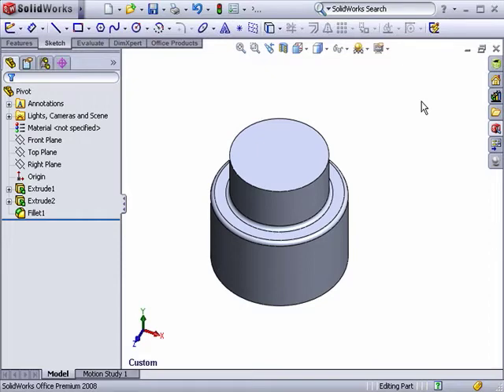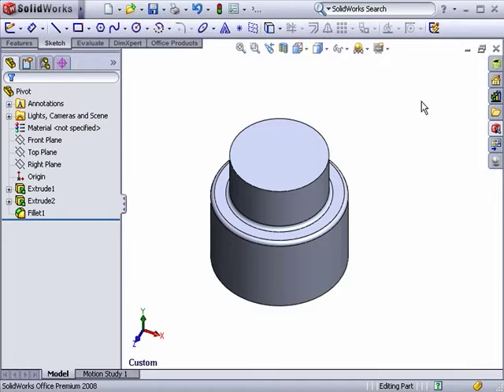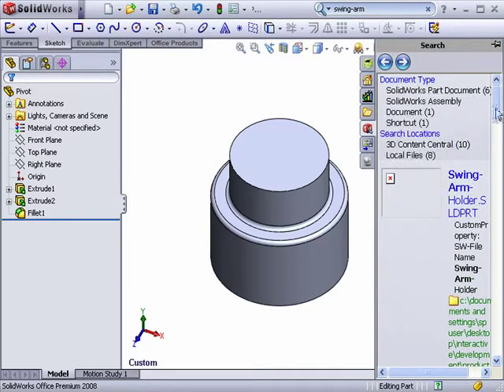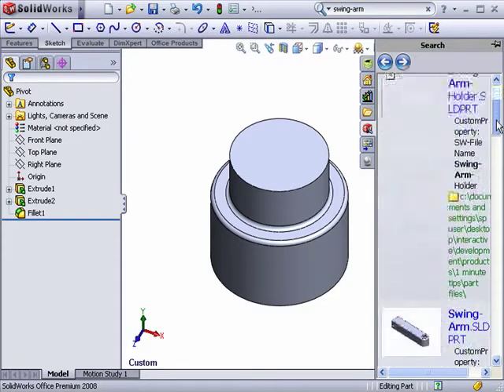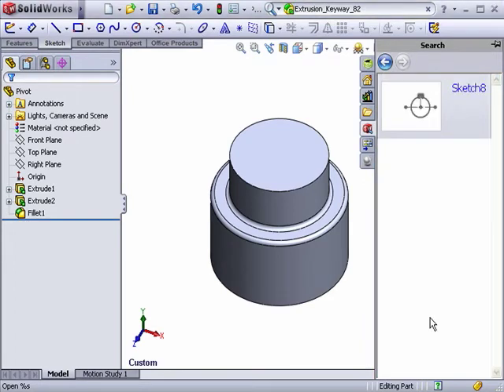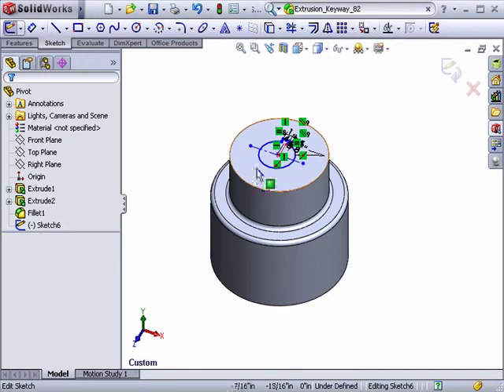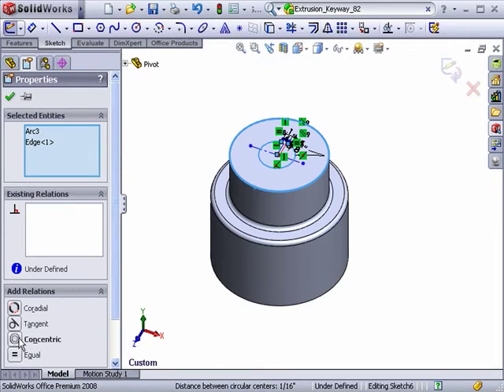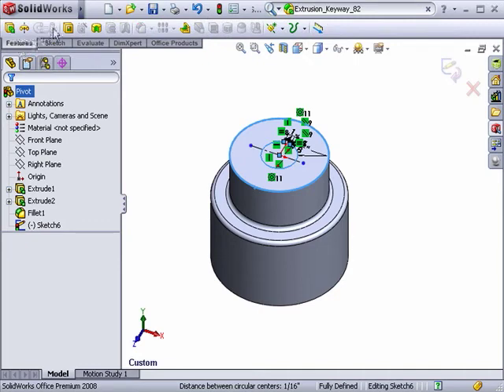SolidWorks Tutorials by SolidProfessor- Reusing features from dissected models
This is a free sample lesson from SolidProfessor's 2008 SolidWorks Update Training Course. This video explains how to reuse sketches and features from a dissected model.  For more information on this course, and SolidProfessor's other multimedia tutorials,